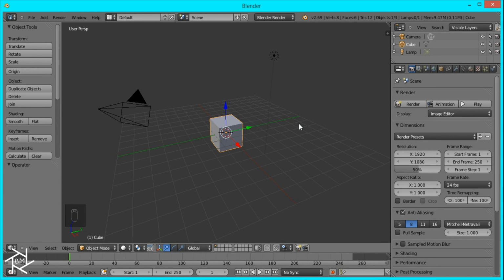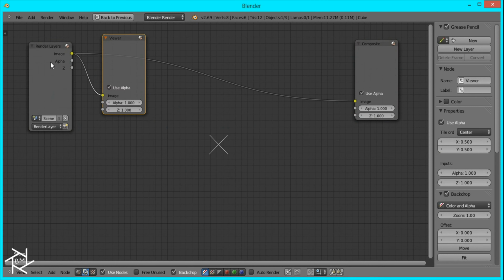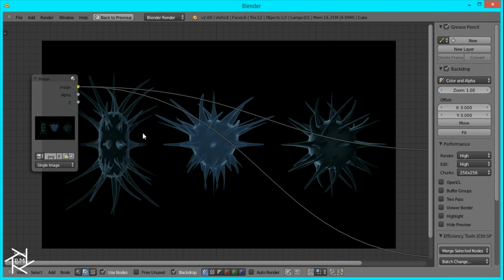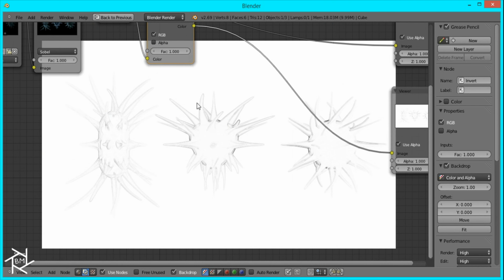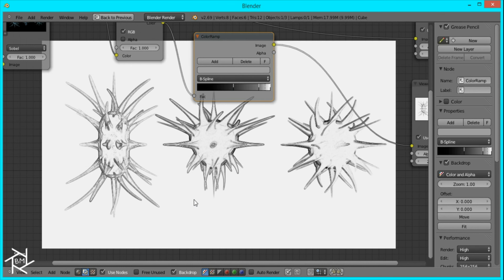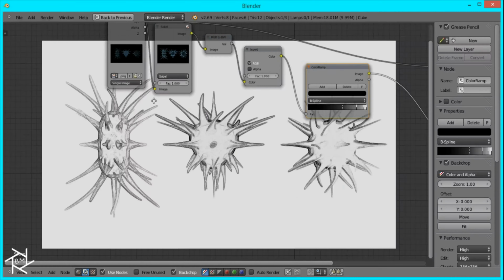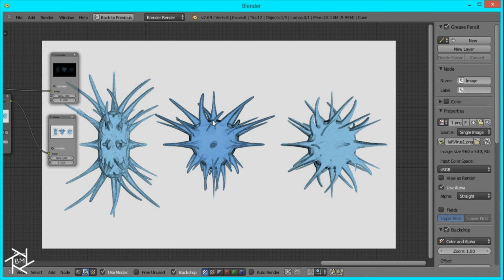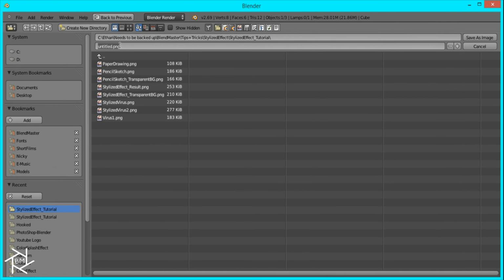How to Create a Stylized Effect in Blender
Hey guys. In this video I will show you how to create a stylized effect in Blender's compositor. This effect does not work for all images. It is just another way I found to create this effect with images that did not work with my previous tutorial on how to create a pencil sketch in blender. This effect is very simple to do. I hope you learn something new.